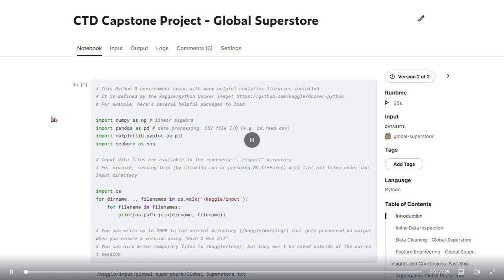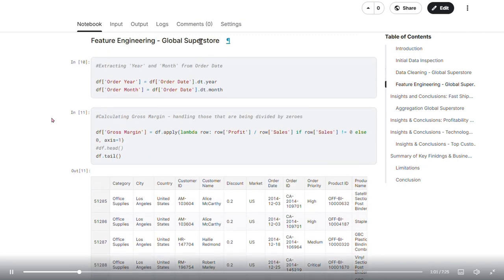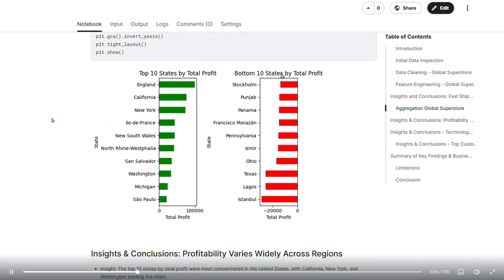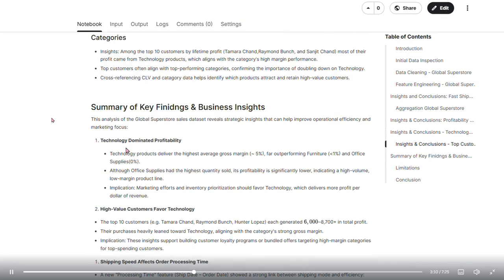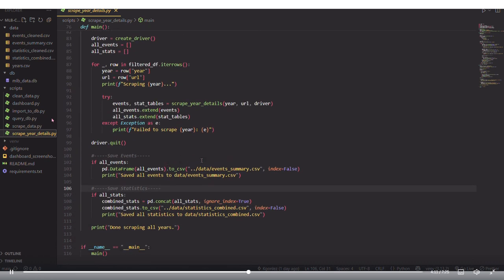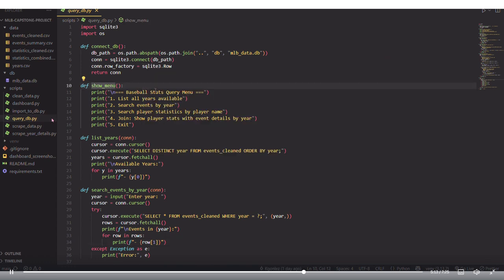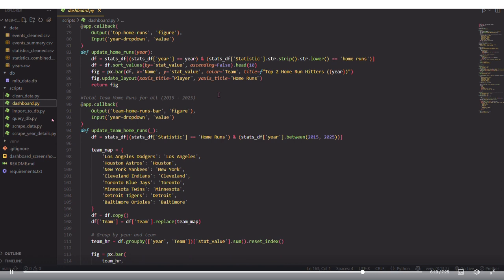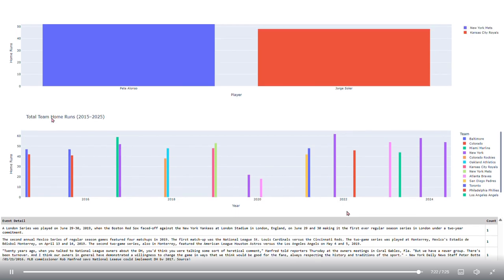CTD Kelly Gonzalez Capstone Projects Presentation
This is a quick over view walking you through my Kaggle Project analyzing the Global Superstore data set, alongside with my web scrapping project on the MLB History website.